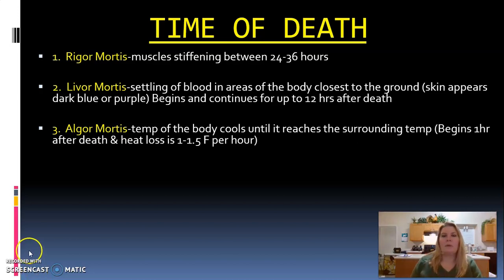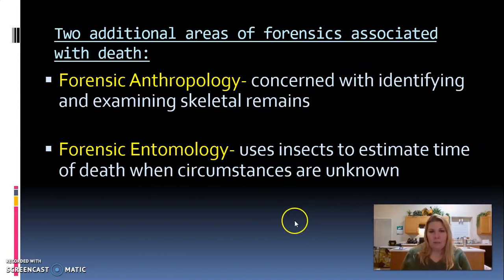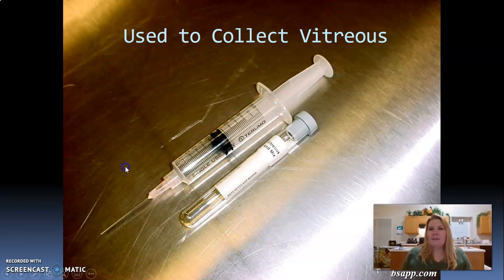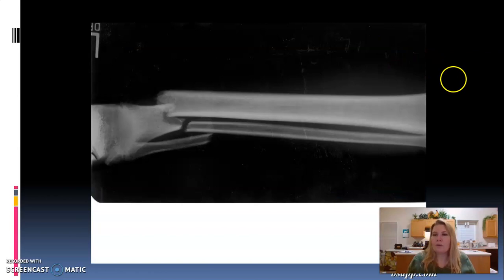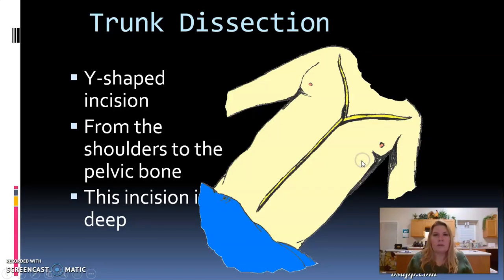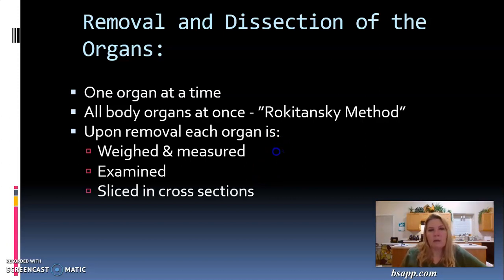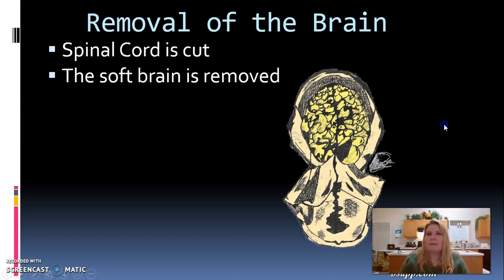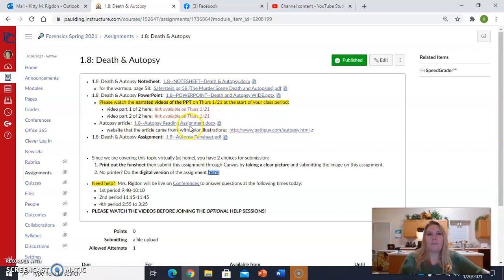1.8 PPT (narrated by Mrs. Rigdon) part 2 of 2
Mrs. Rigdon narrates the notes! Please watch as you fill in your notes to 1.8. This is part 2 of 2.